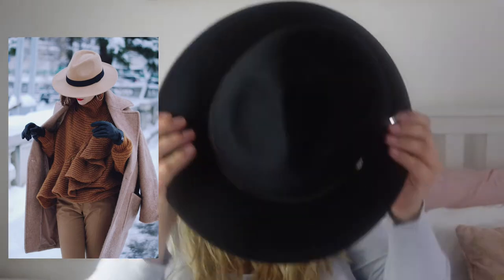HATS FOR AUTUMN AND WINTER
Today a short video about wool, felt or any other material hats that's going to keep you warm. I think those are really great for fall and winter and it would be a shame not to mention them ladies.